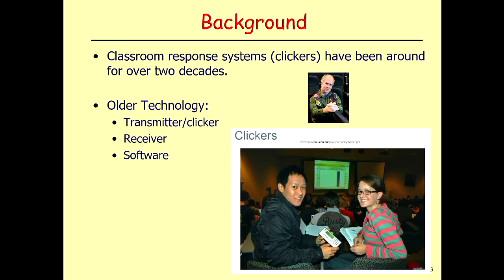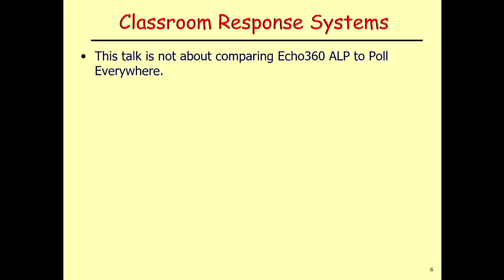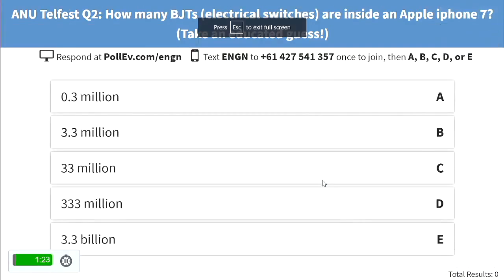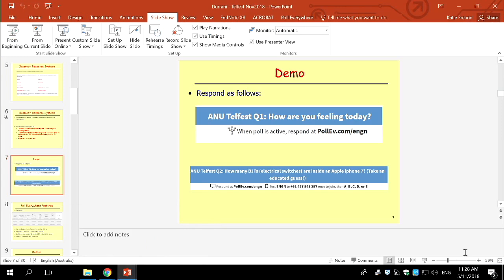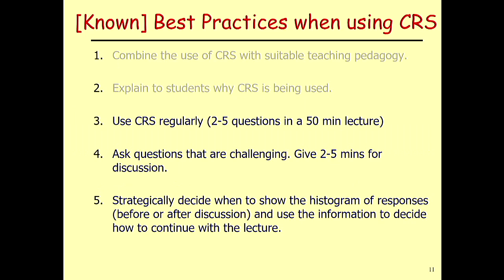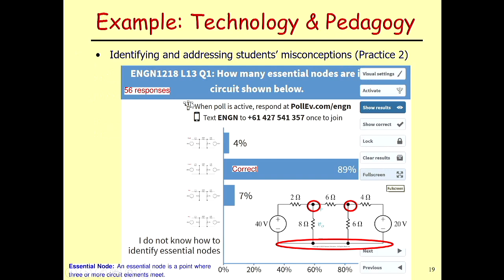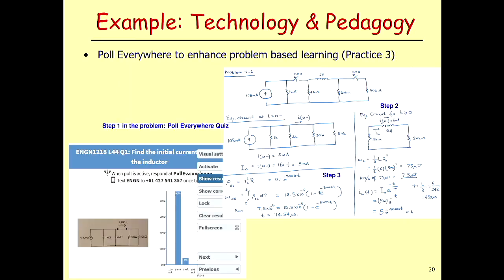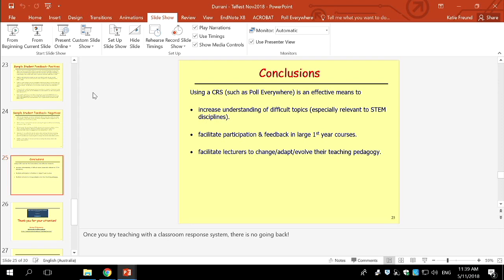TELFest 2018 - Boosting participation with Poll Everywhere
Boosting participation with Poll Everywhere - Salman Durrani (CECS)

Teaching with a classroom response system is well recognized as an effective method for active in class learning, by engaging the students minds, when coupled with appropriate pedagogies. This talk will discuss the pedagogy (adapted from the cognitive apprenticeship model) that has been employed in the first and second year electronics courses in the ANU Bachelor of Engineering program when using Poll Everywhere to enhance student learning and engagement over the past 3 semesters. It will (i) discuss the technical implementation aspects, such as standalone and embedded PowerPoint operation, (ii) share the lessons learned including student feedback and (iii) provide advice on best practices when using in class live interactive audience participation tools to boost in class participation, demystify student misconceptions and enable tough engineering concepts to sink in.

The purpose of this talk is not to focus on comparing Poll Everywhere (currently not available to ANU staff) and echo360 alp (currently available to ANU staff). For interested staff, such a comparison is available (page 5). Instead, this talk will focus on the adopted pedagogy and lessons learned which are applicable to any interactive tool.